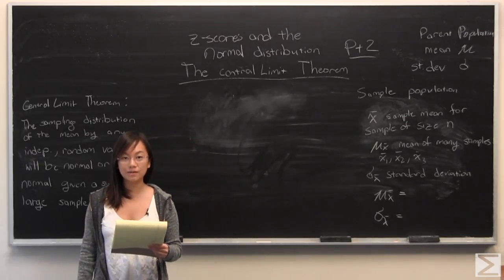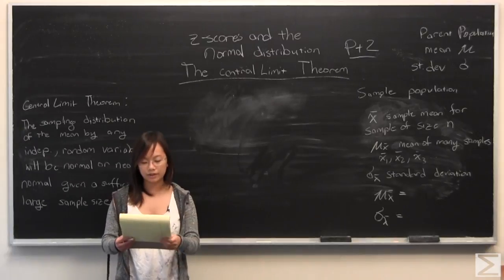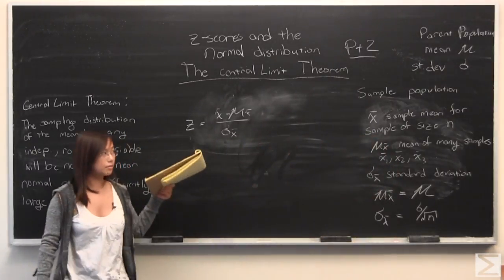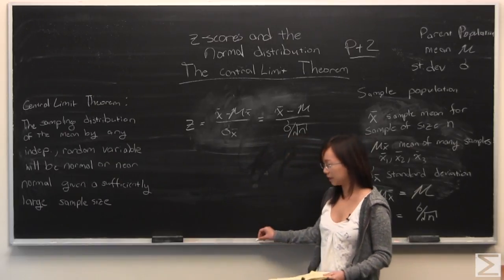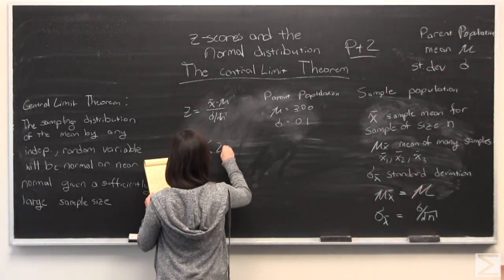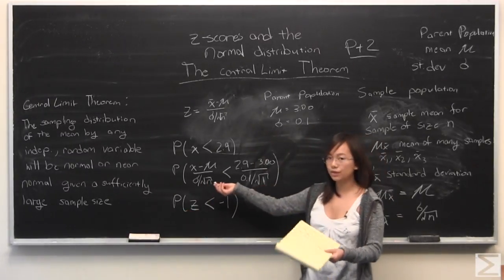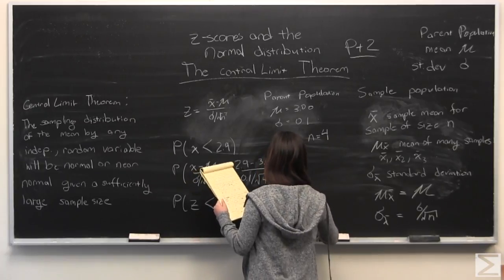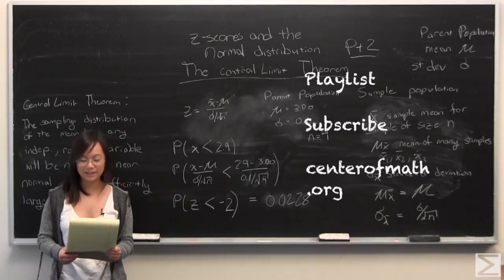Normal Distribution and Z-Scores Pt. 2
Kelsey discusses the Central Limit Theorem and it's relation to z-scores and the normal distribution.